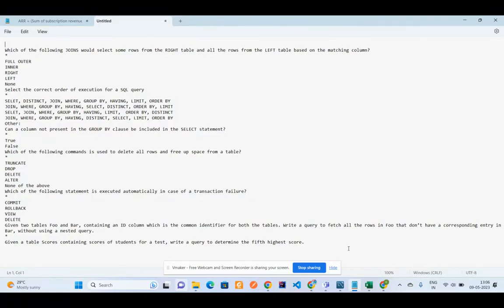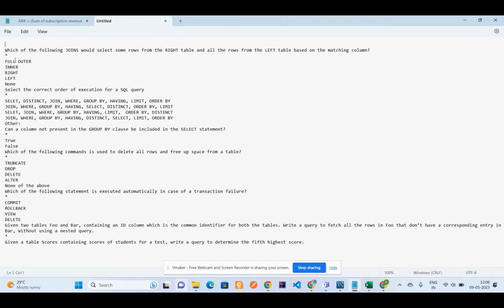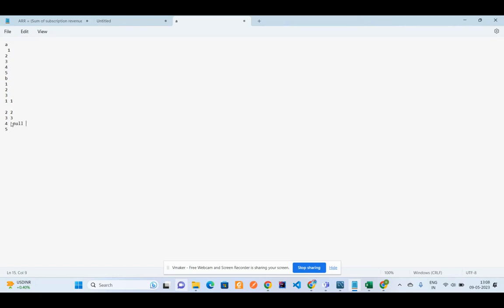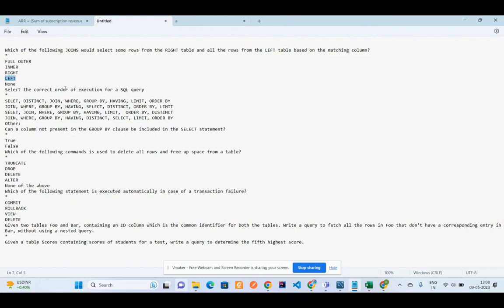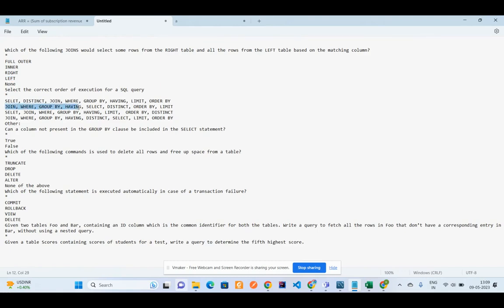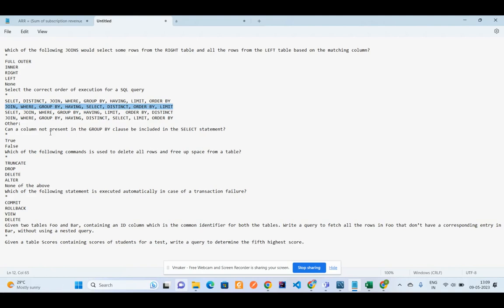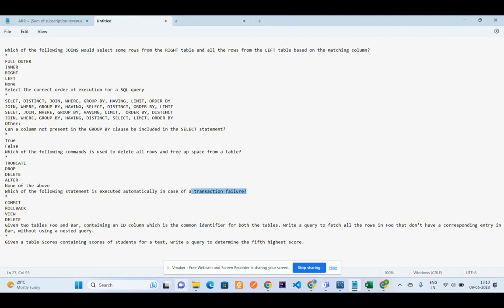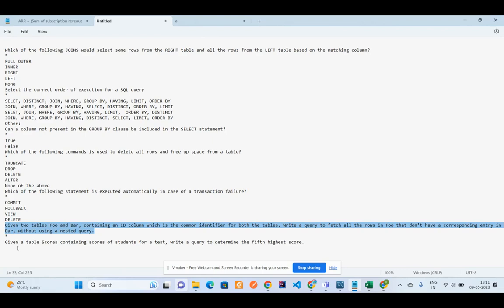Top SQL interview Question & Answers Explained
In this video, we dive deep into SQL interview questions and provide comprehensive explanations and answers. Whether you're preparing for a technical interview or simply want to enhance your SQL skills, this video has got you covered. W cover a wide range of SQL topics that frequently come up in interviews. Get ready to ace your next SQL interview with confidence and stand out from the competition. Don't miss this opportunity to level up your SQL knowledge and boost your career prospects. Watch now and take your SQL skills to the next level!